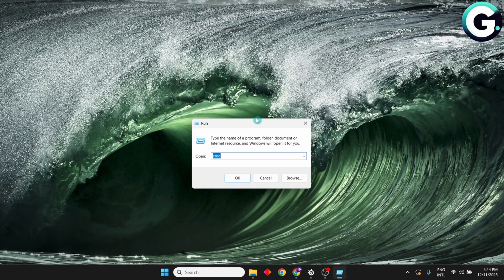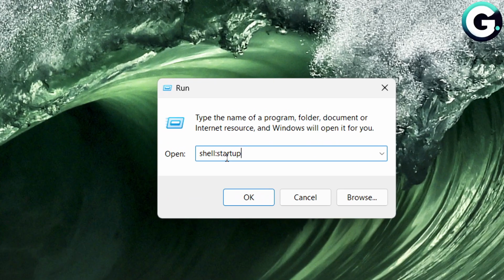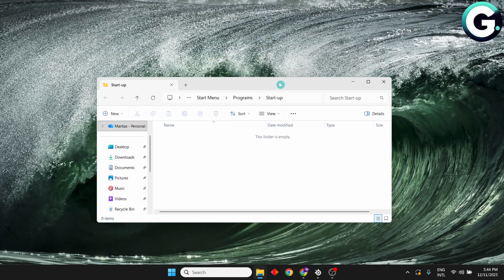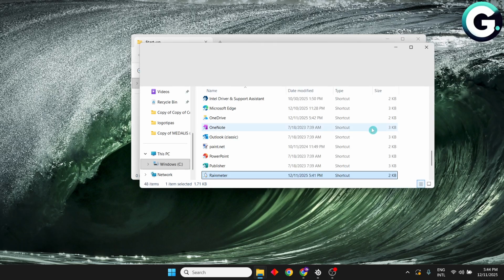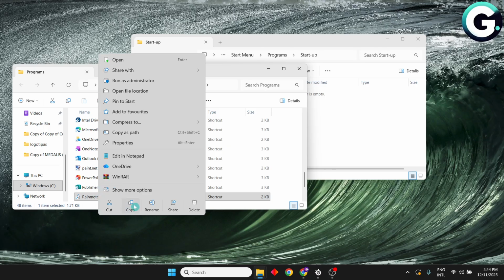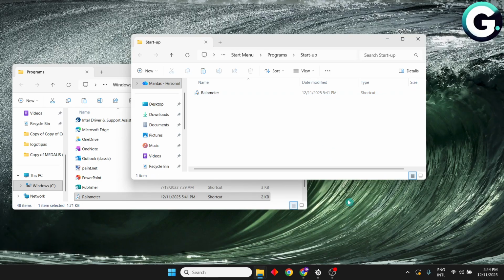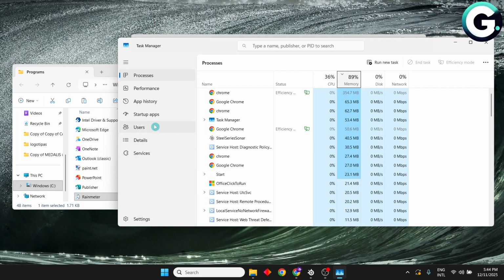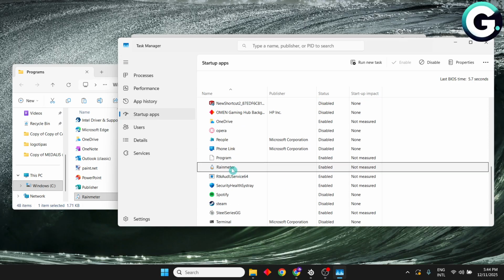How to Start Rainmeter on Startup 2026 (Full Guide)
Hello in this video I will show: How to Start Rainmeter on Startup 2026 (Full Guide)
Want Rainmeter to launch automatically when Windows starts? I’ll show how to enable Rainmeter startup from settings, how to add it to the Startup folder/Task Manager if needed, and fixes if it keeps turning off or doesn’t start after reboot.

In this video:How to Start Rainmeter on Startup 2026 (Full Guide)